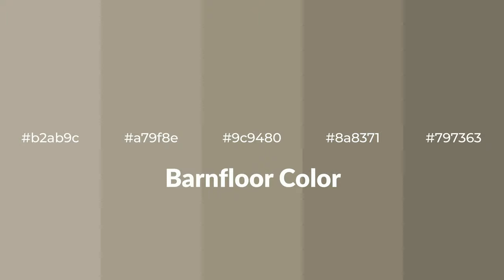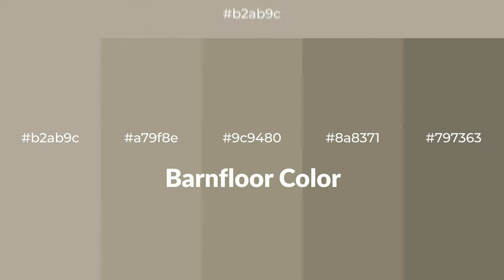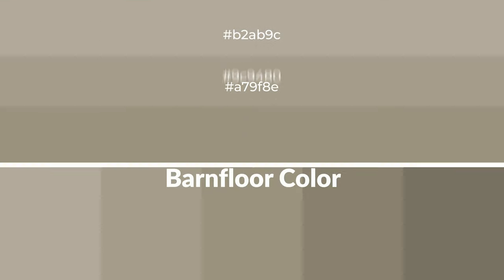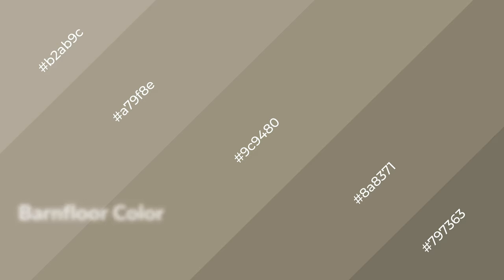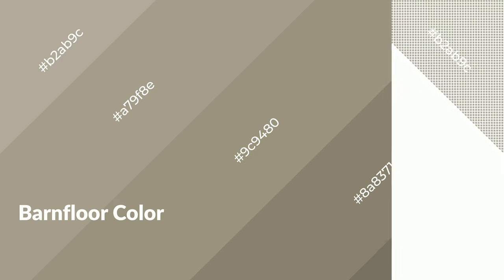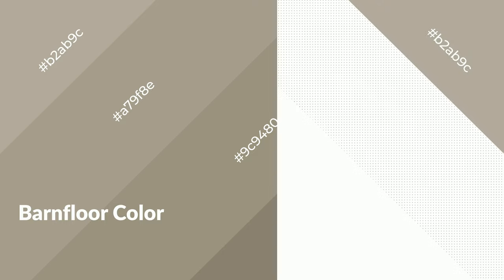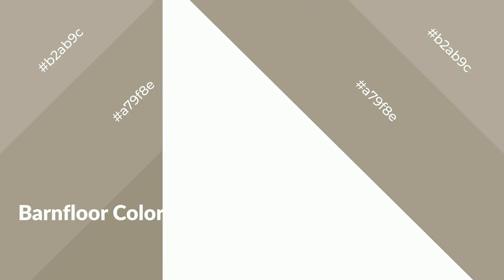Shades & Tints of Barnfloor color 9c9480 A Warm Yellow color 8a8371 #797363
Shades of Barnfloor color 9c9480 Warm Shades of Barnfloor color with Yellow hue for your project!

Shades
Hex 8a8371

Tints
Hex a79f8e

Barnfloor is a warm color, and it emits cozier and active emotion. Warm colors are symbols of warmth, fire, heat, and sunshine. It also evokes joy, passion, love, and even anger emotions. You can see them used in Restaurants and Gyms.